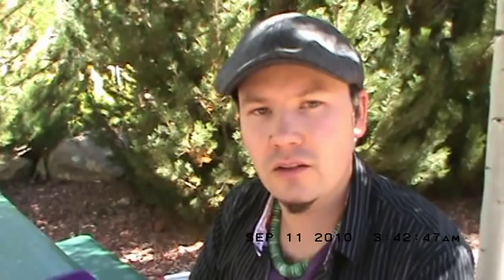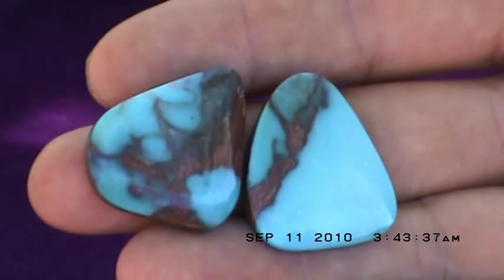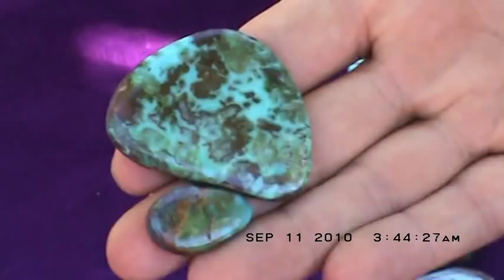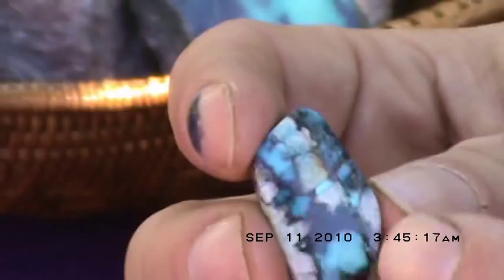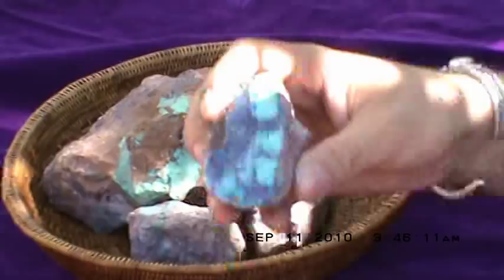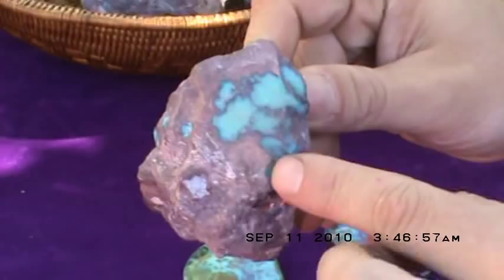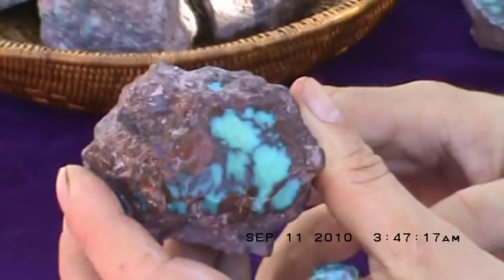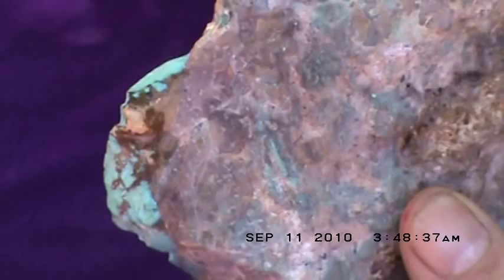Famous Looks of Bisbee Turquoise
Learn about the different colors and matrix patterns in Bisbee Turquoise from Bisbee, Arizona.

In this video DIllon Hartman teaches you about the famous looks in Bisbee Turquoise with examples of high grade Bisbee Turquoise cabochons and rough Turquoise from Bisbee.